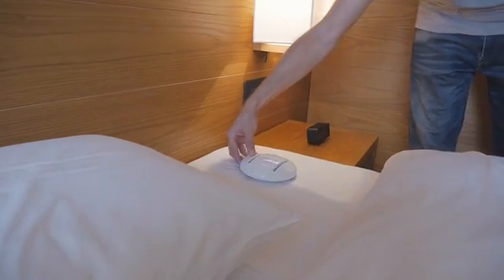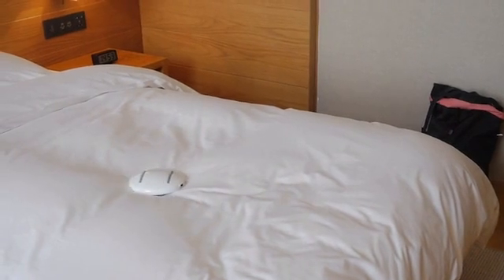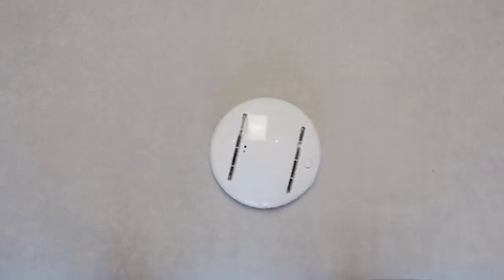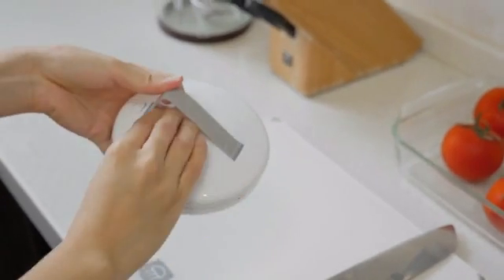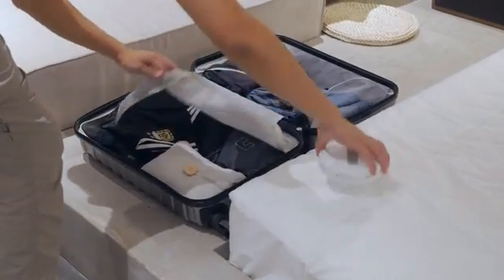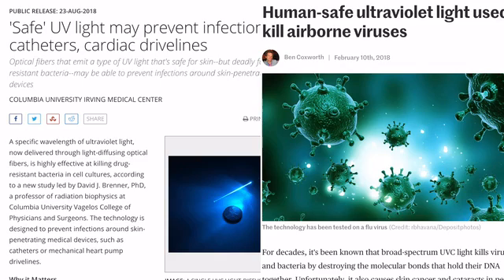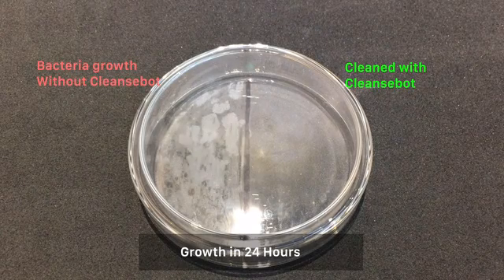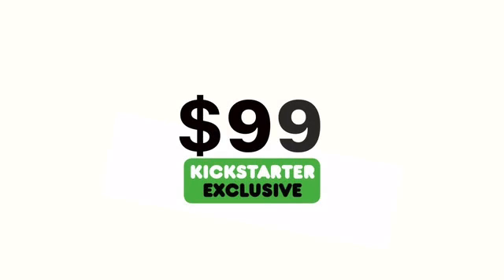World's First Bacteria Killing Robot · New on Kickstarter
World's First Bacteria Killing Robot. For Your Bed, Travel, And Everyday Items.